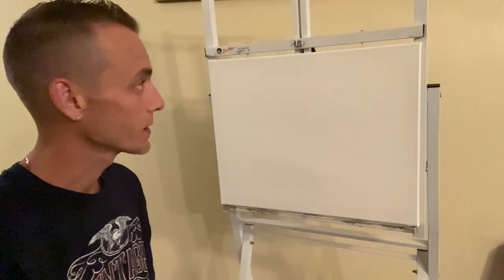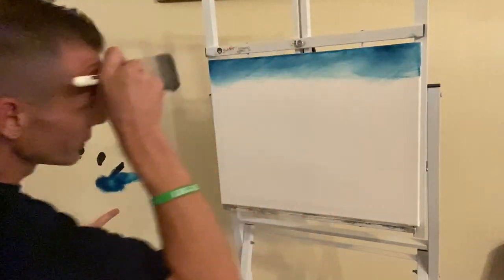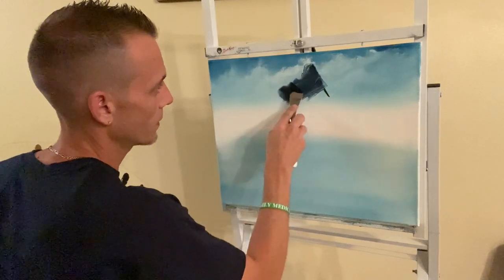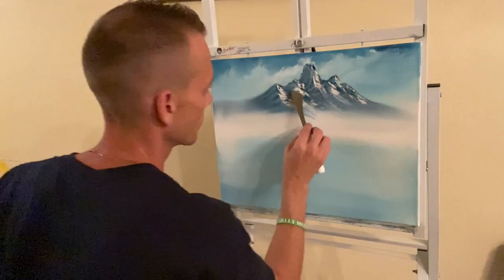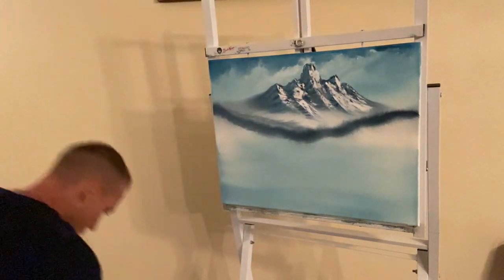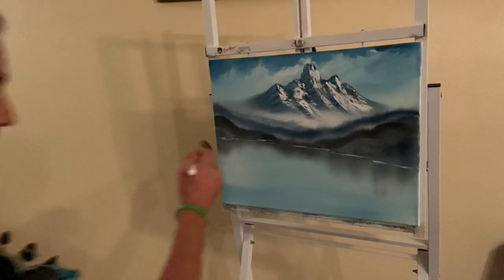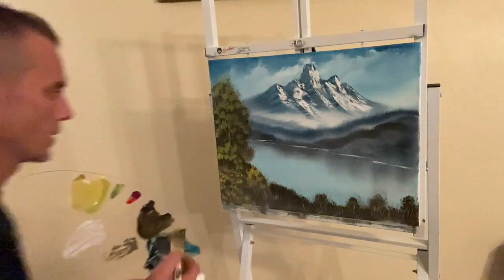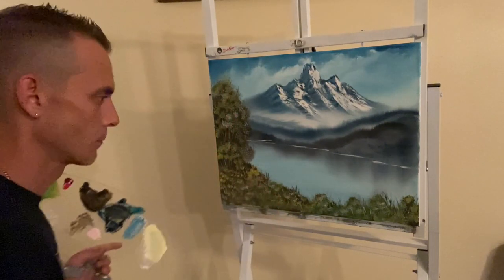Learn How To Become an Artist (Painting with Mike- S1S1 Mountain Lake)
S1S1 Mountain Lake- Welcome to the beginning of your Painting Life. Let Mike Show you what equipment to use, and How to use it. You will begin to unlock your creativity with Confidence and Self Pride. Like Mike says, “ If Mike can paint, So can You”.